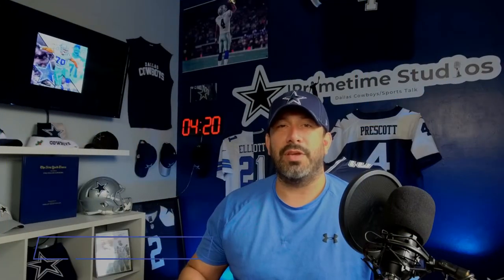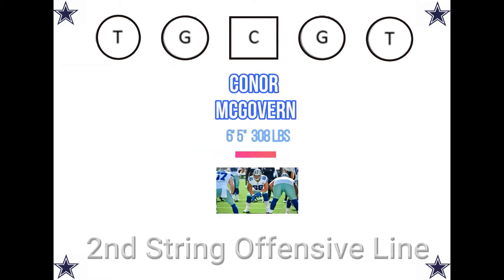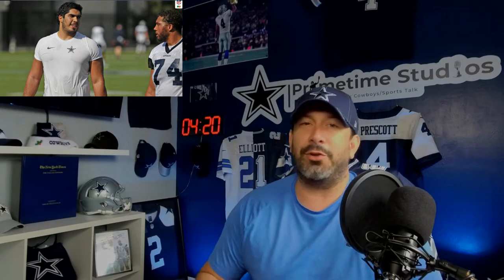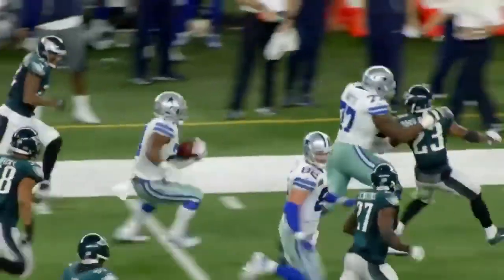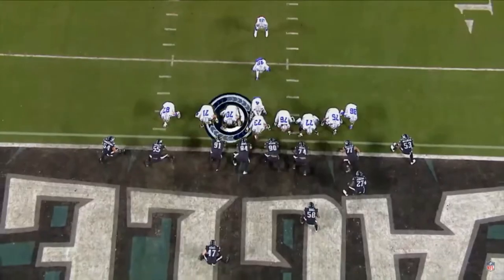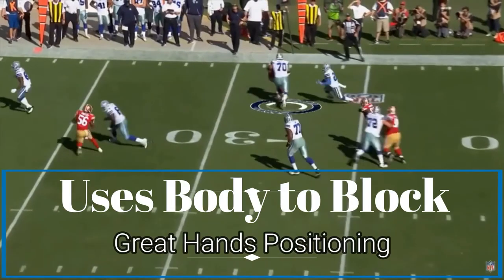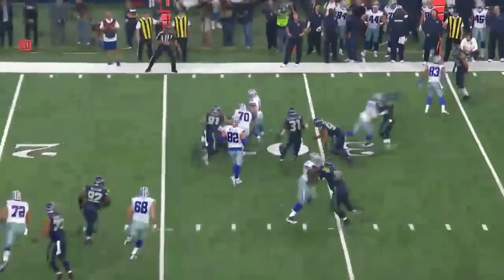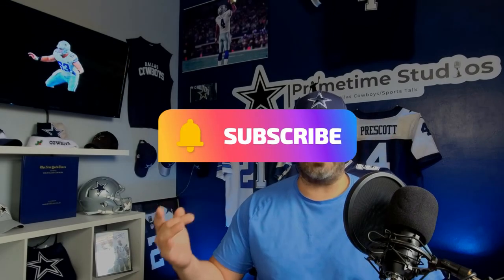O Line!! Oh what a Line!!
Thoughts on Offensive Line for the 2021 Dallas Cowboys

Titled: Sunset N Beachz

-I only used bits and pieces of videos to get the point or illustrate points across where necessary.
-I always tweak the original clip with Effects and/or with Audio.
-I never use more than 10 secs for clips, unless for teaching purposes.

I make these videos with the intention to illustrate Points that I am making. I do not own a majority of the clips and music we use in most cases, tried to get free without copyright. My understanding is that it is in correlation to Fair Right Use, however, given that it is open to interpretation if any owners of the content clips would like us to remove the video, I have no problem with that and will do so as fast as possible. I Will work with anyone.